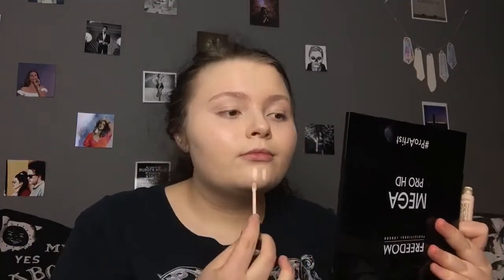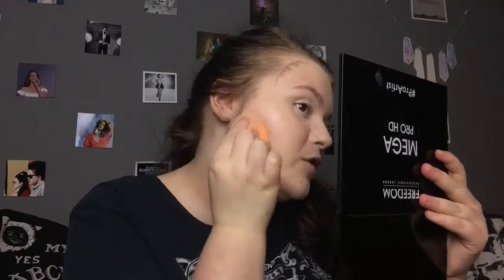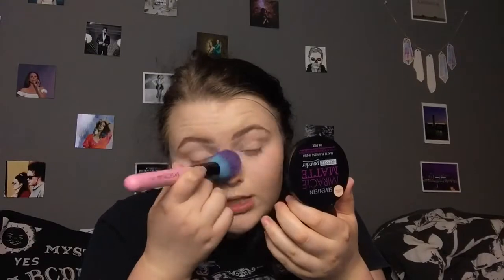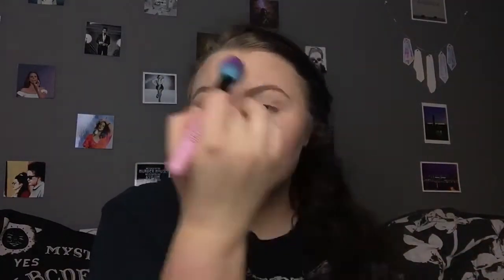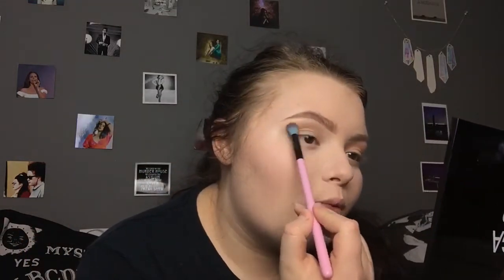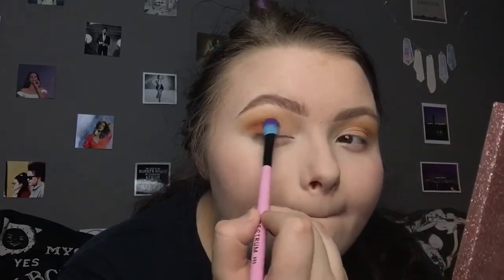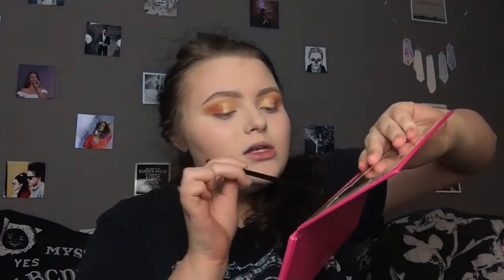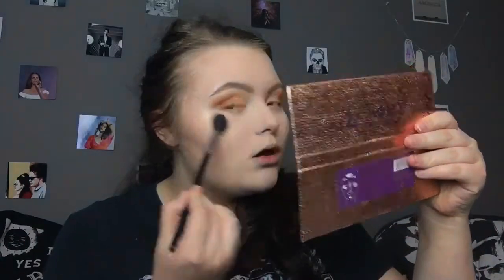GLAM CRUELTY FREE MAKEUP TUTORIAL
Hey guys! Sorry for being absent - exams are coming soon 😭

Here’s a video involving all cruelty free makeup products as I am a cruelty free youtuber! 💖